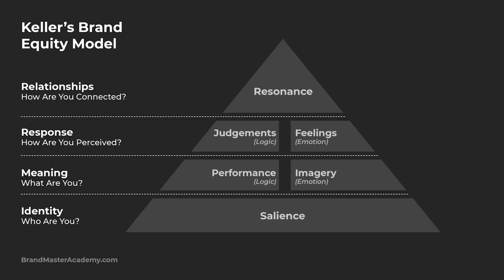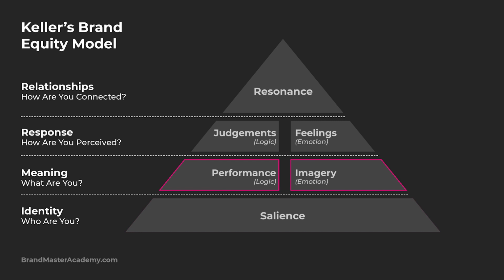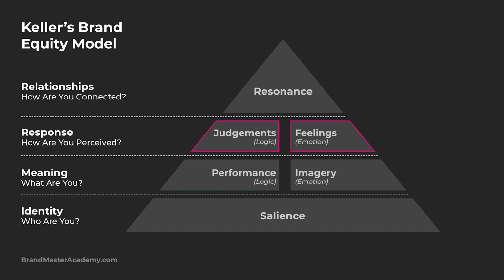Keller’s Brand Equity Model